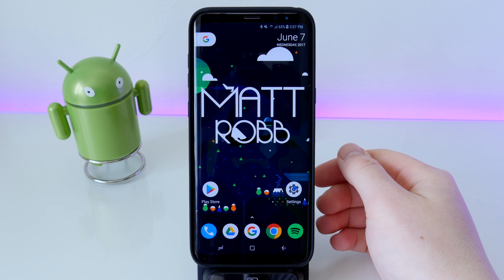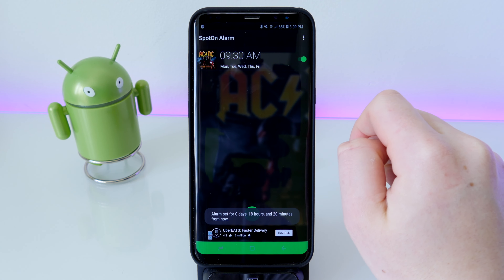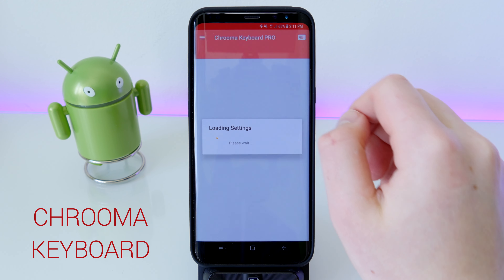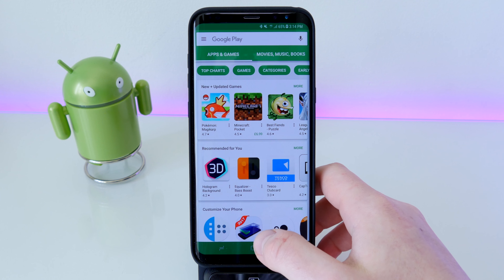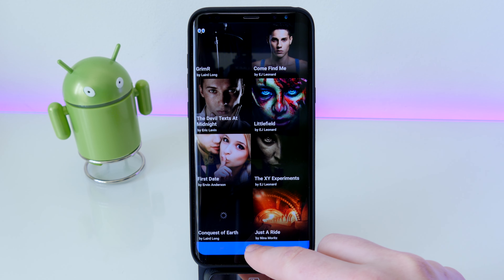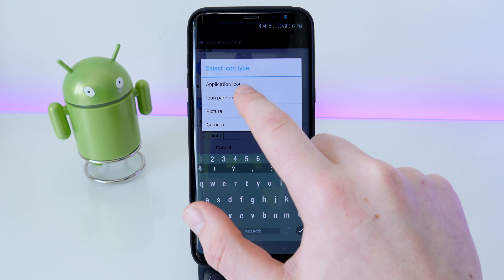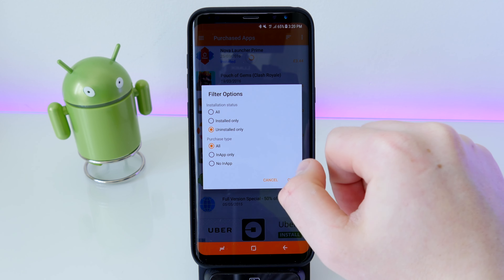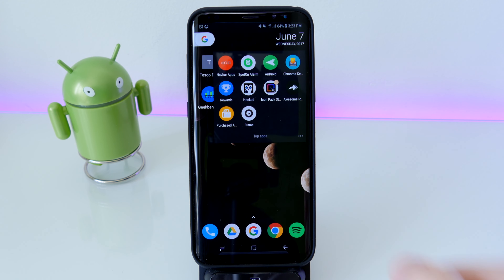Top 10 Android Apps: June 2017!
This is my selection for The Top 10 Android Apps of the month they are the best apps I have right now on my S8+ and I love them.  I am running android marshmallow 6.0 on my midnight black Sansung Galaxy S8+.

The launcher I am running on my device is Nova Launcher prime